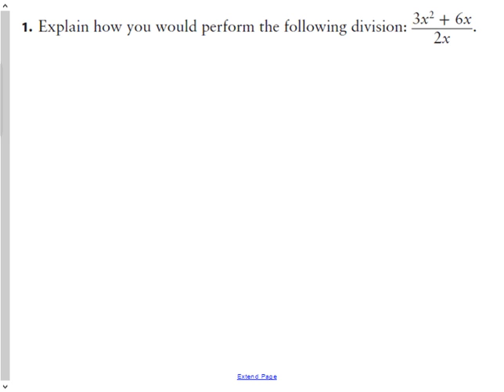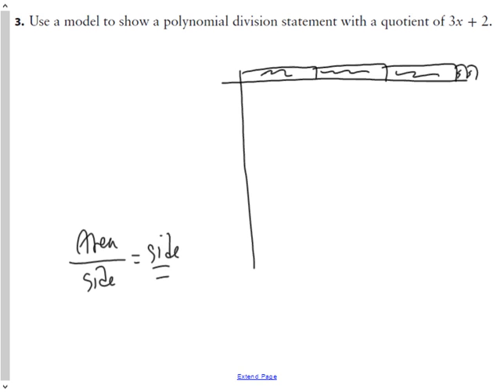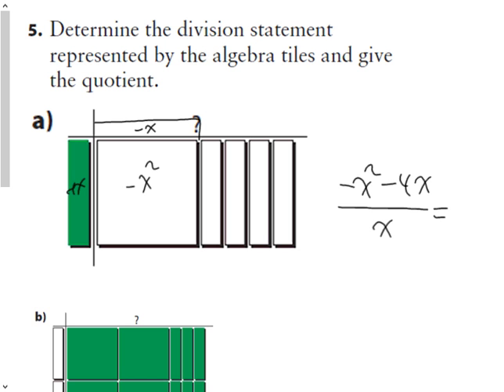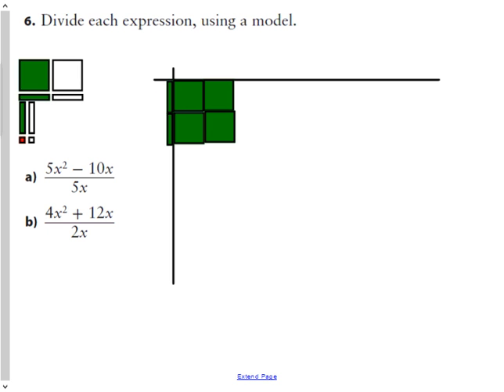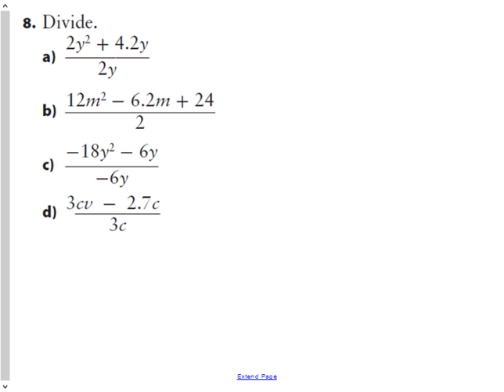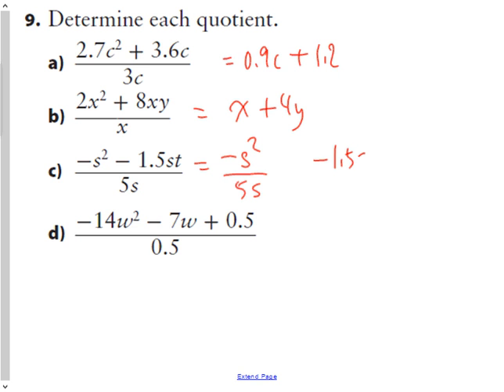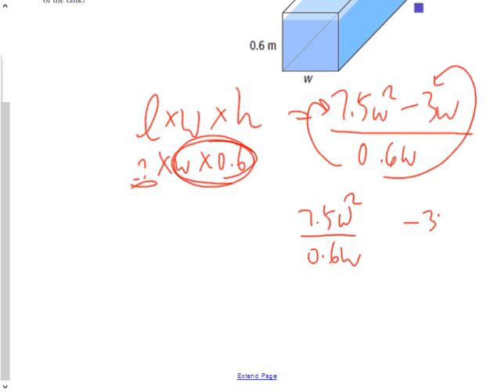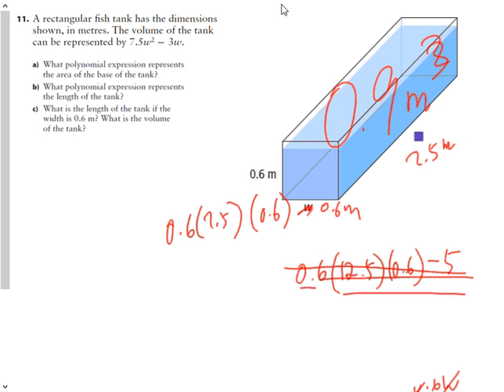Division of Polynomials QUESTIONS